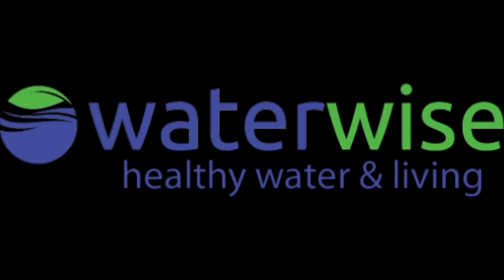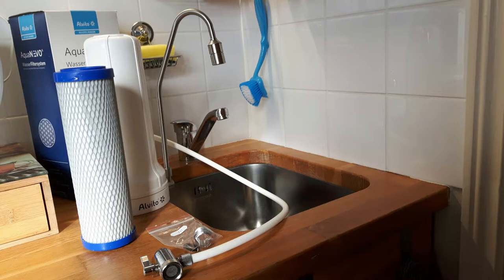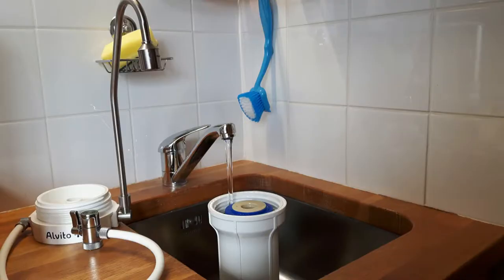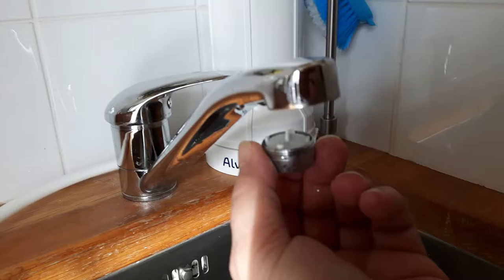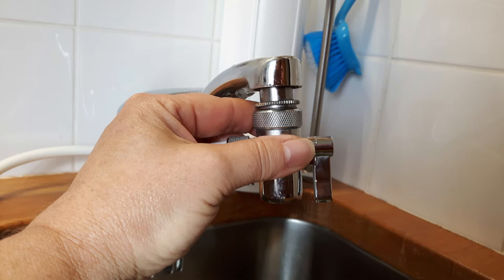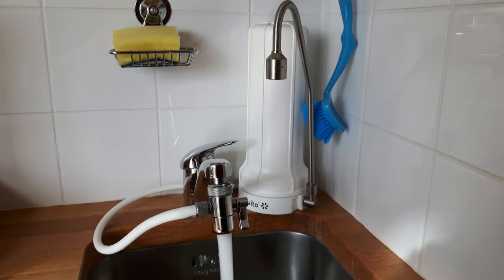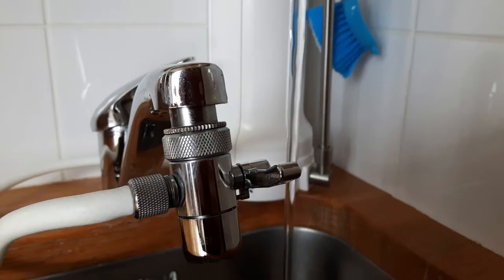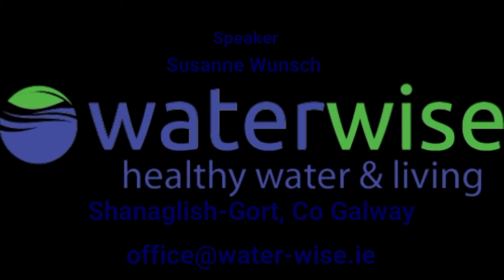How to install a tabletop filter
Today we are going to show you, how easy it is to install a tabletop filter on your sink.